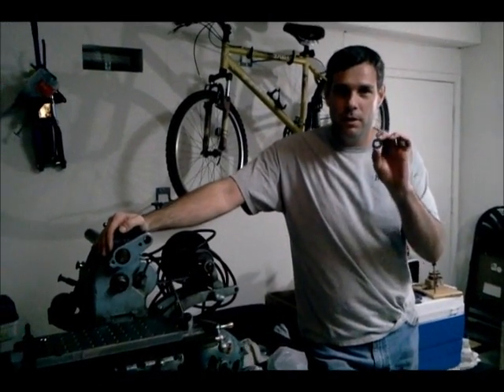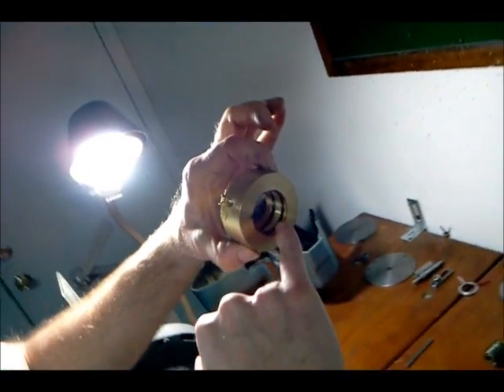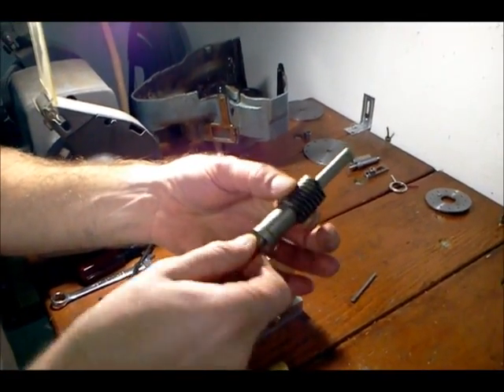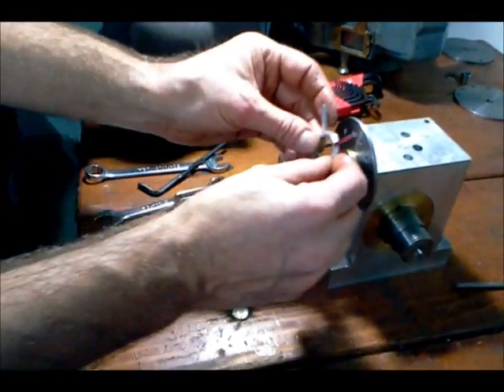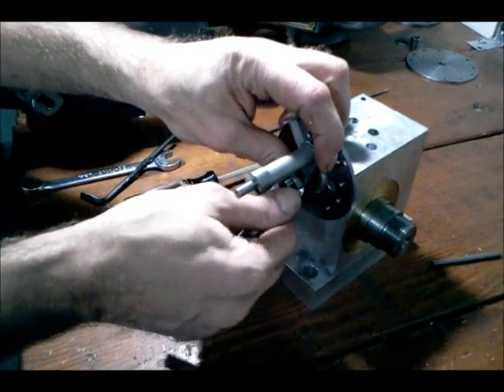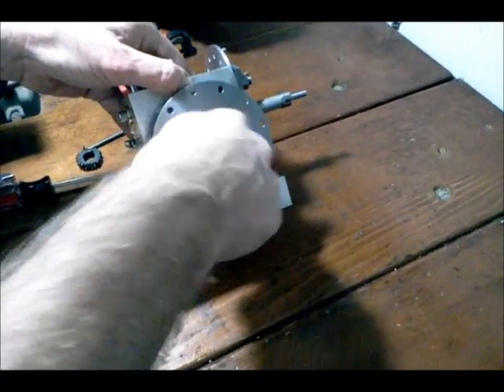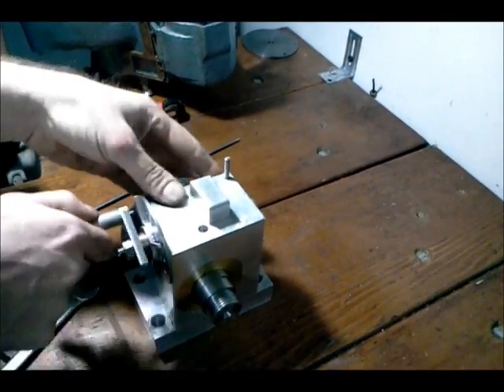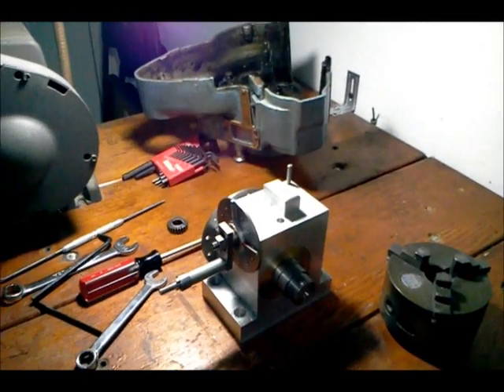home made indexing head.wmv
I made an indexing head to manufacture a replacement gear for the power feed in my Atlas Milling Machine